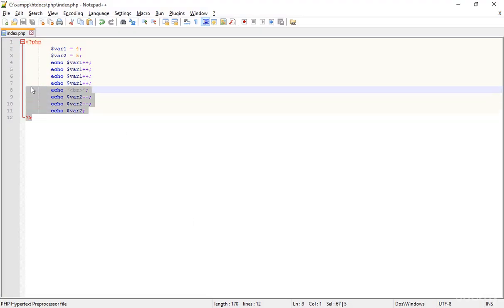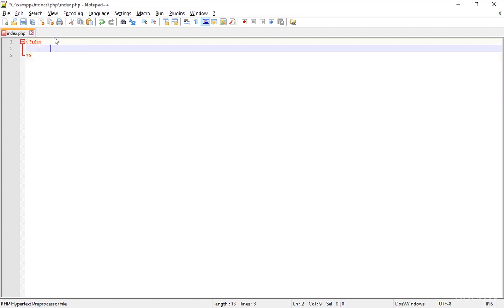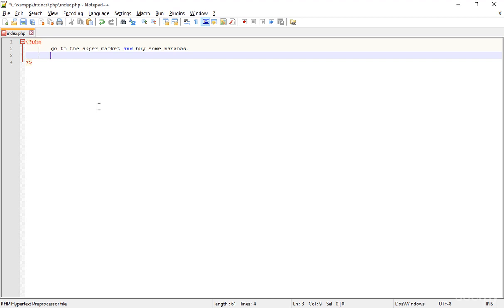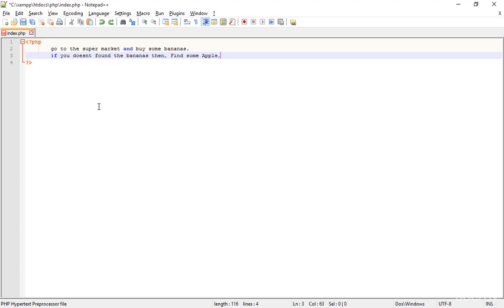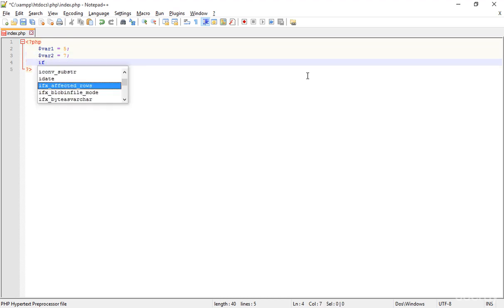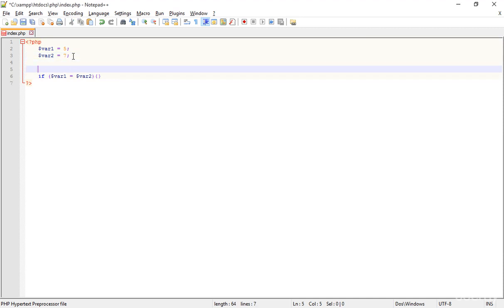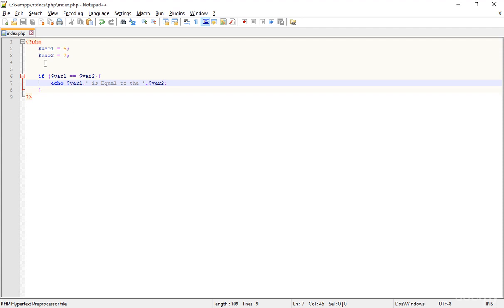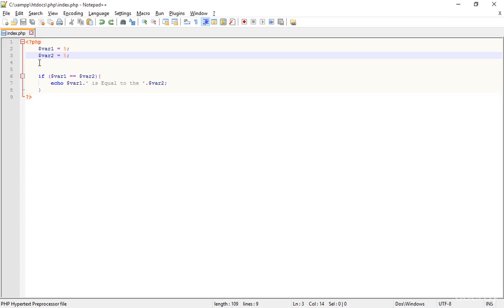012 Logic Behind Conditional Statements and Comparison Operators